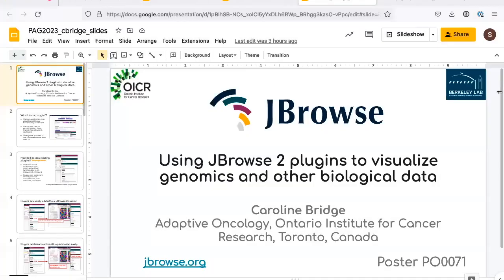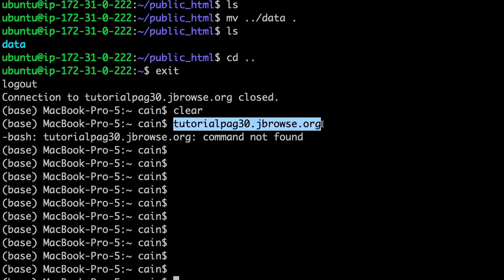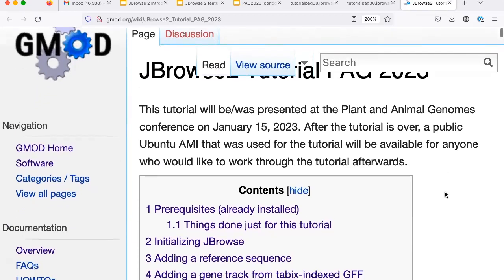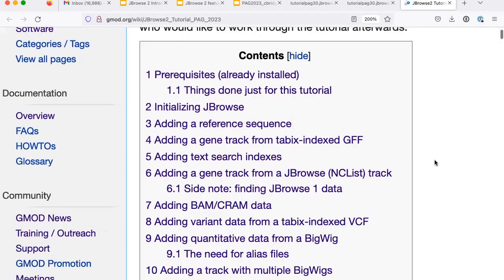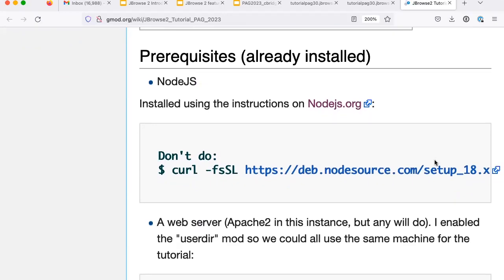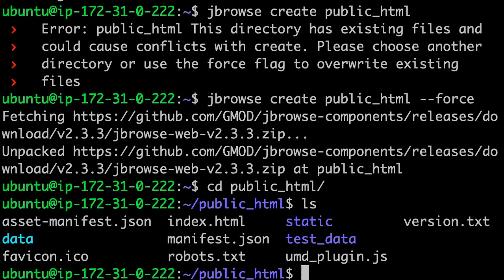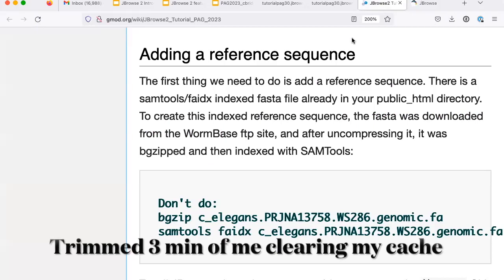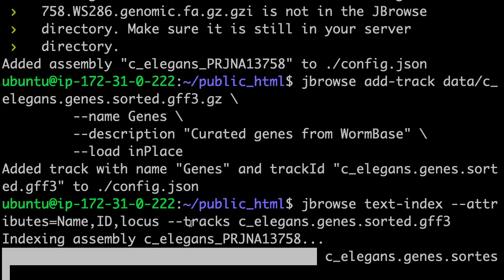JBrowse 2 tutorial PAG 2023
A hands on tutorial given at the Plant and Animal Genomes conference on January 15, 2023.